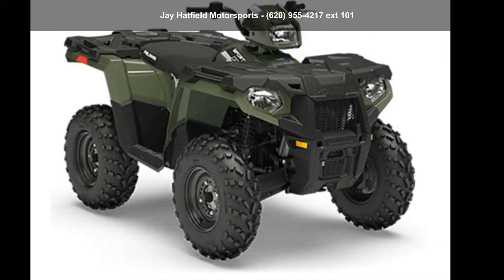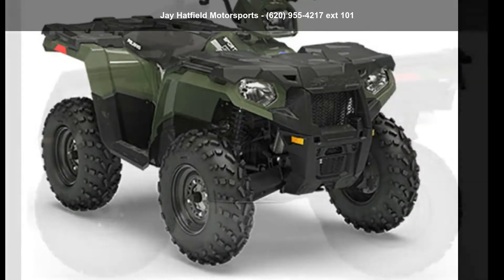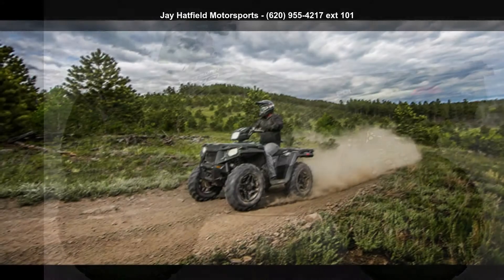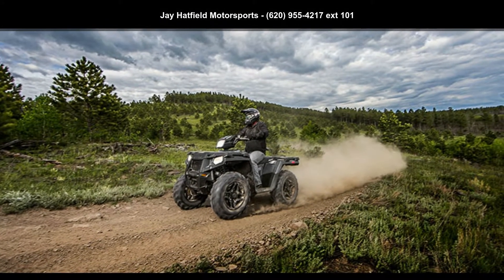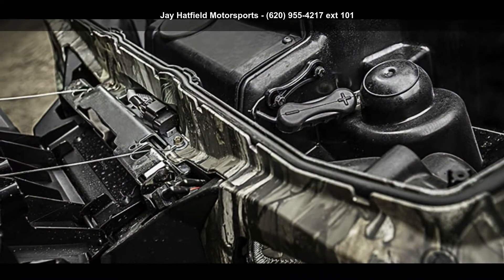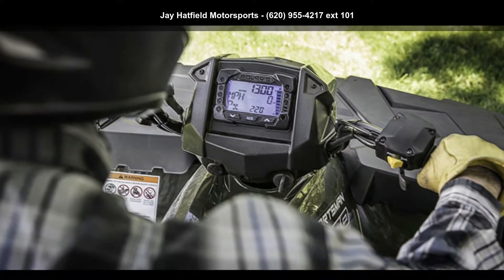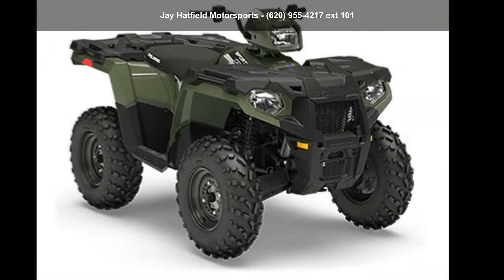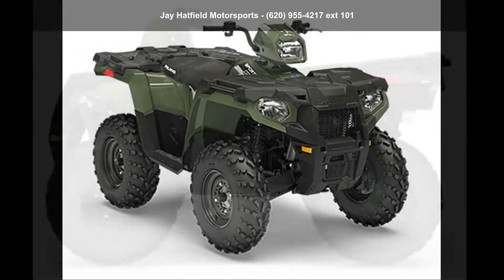2019 Polaris Sportsman 570 EPS Sportsman Recreation / Uti...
THE BEST-SELLING SPORTSMAN OF ALL TIME.
The best selling Automatic 4x4 ATV of all time with legendary riding and handling.